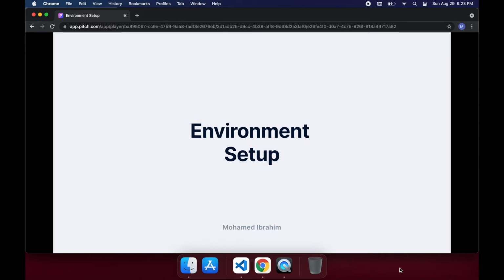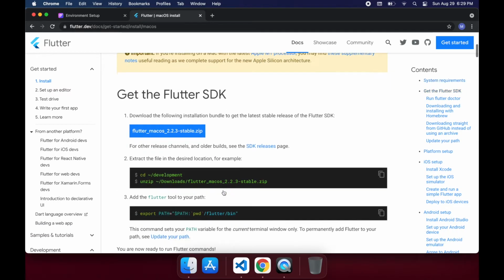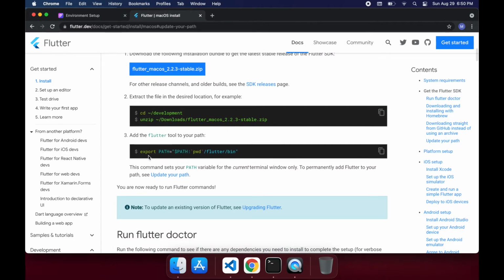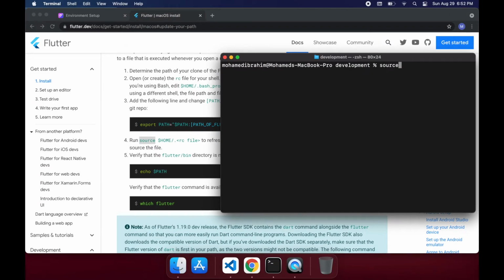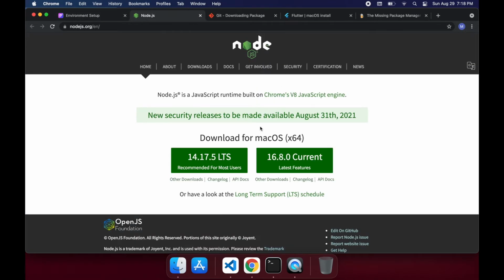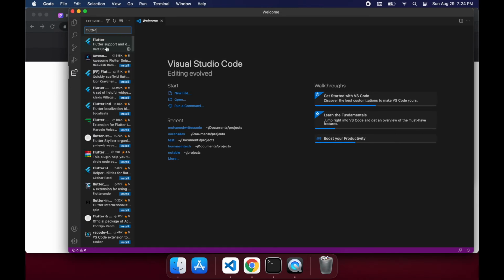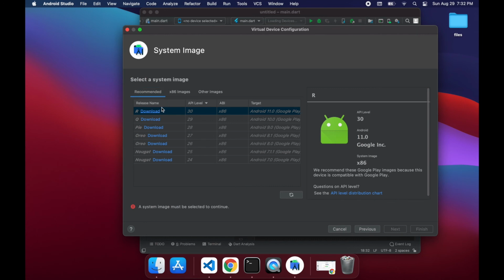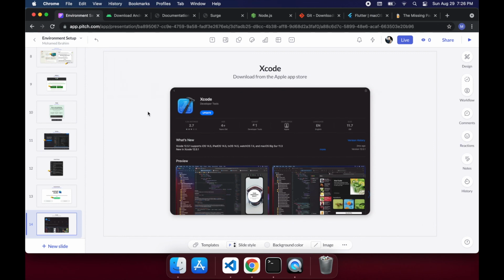Setting up our development environment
Course resources